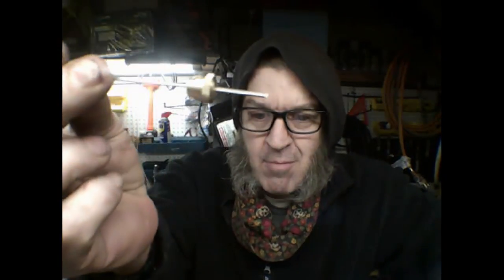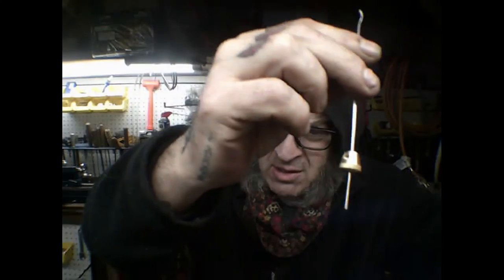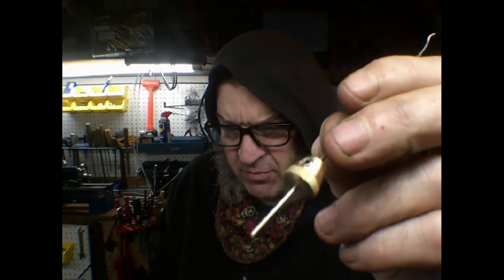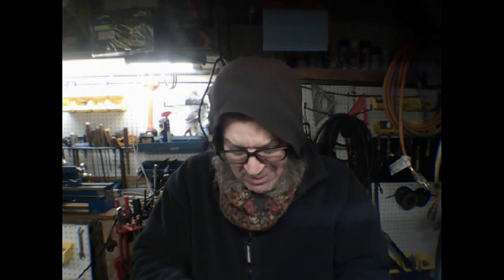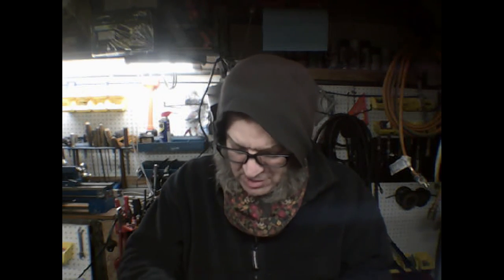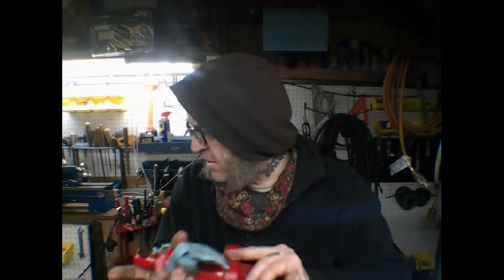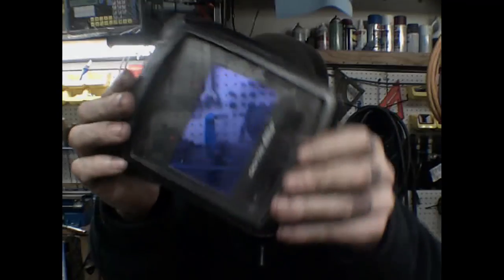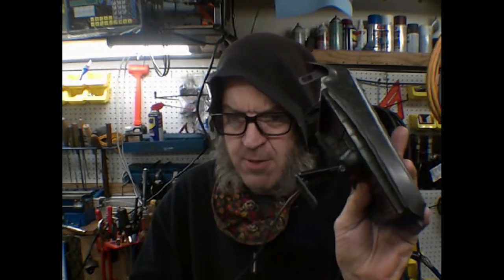Shop Press Pt 1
More Random Chatter